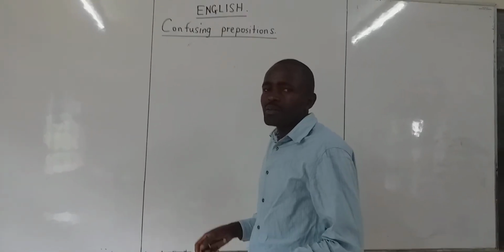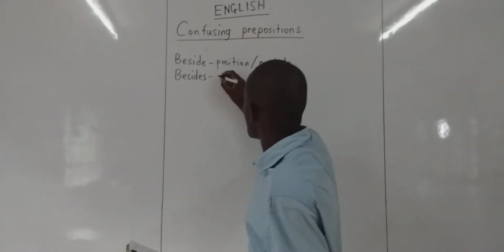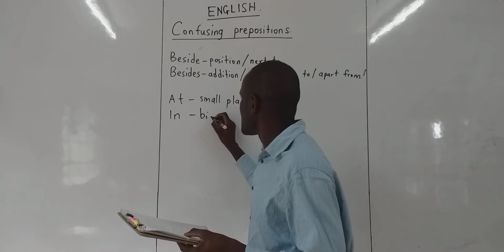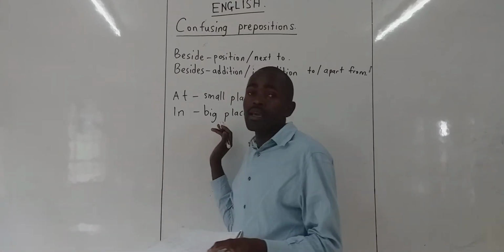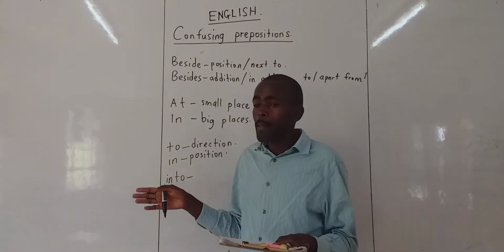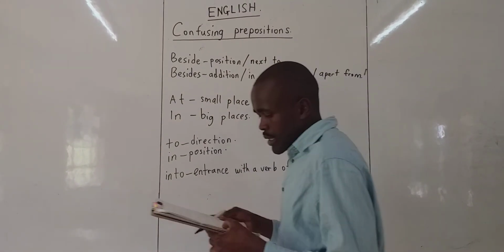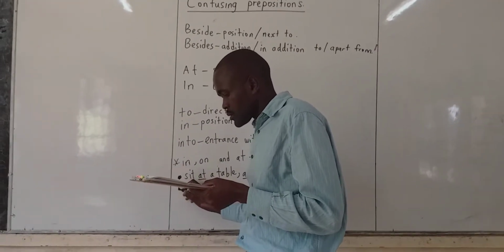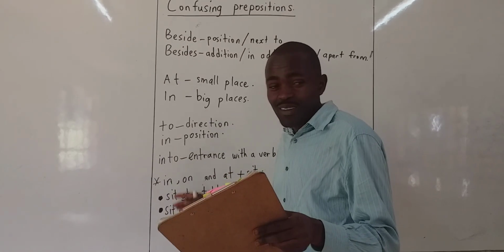AIC EBENEZER ACADEMY,Baringo-Kenya-Englis Lang.-7 and 8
Grammar part 2